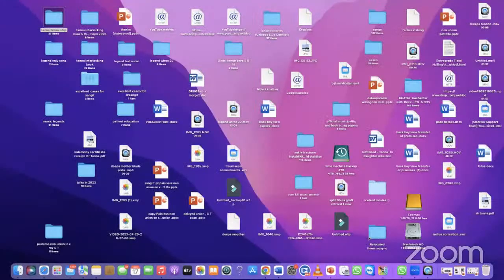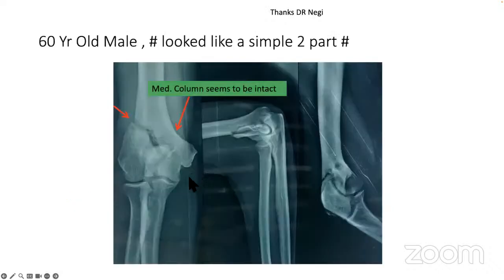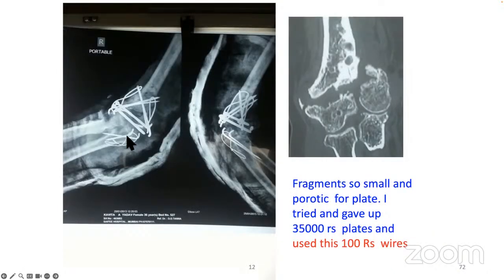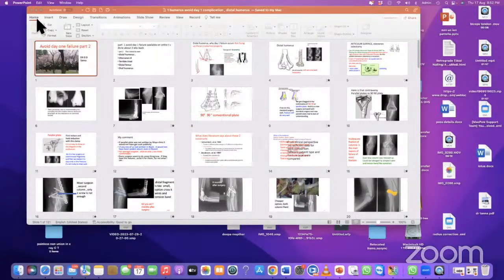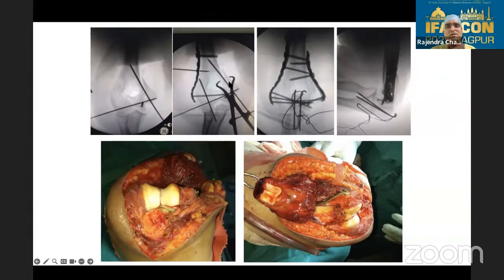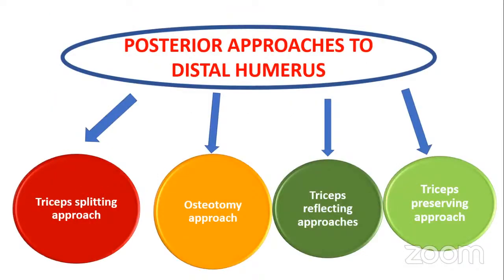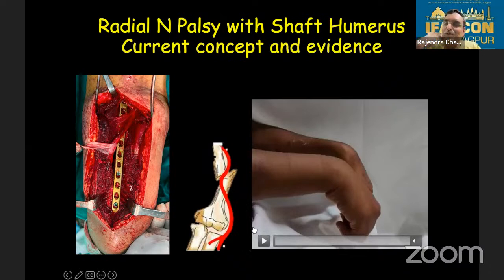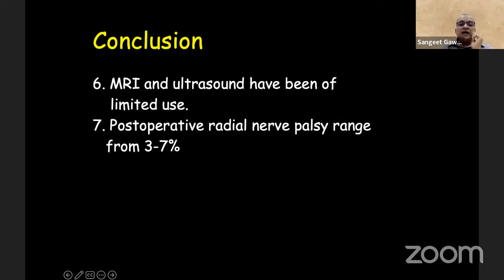DD Tanna Fellowship - 17th Aug 2023